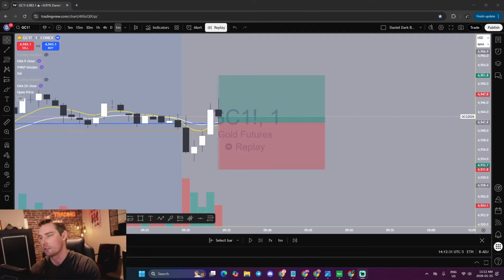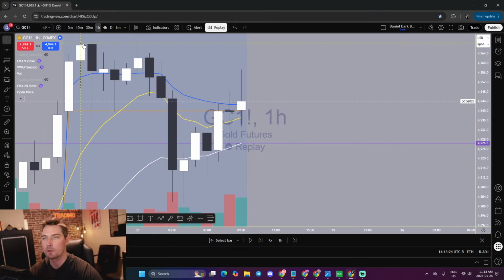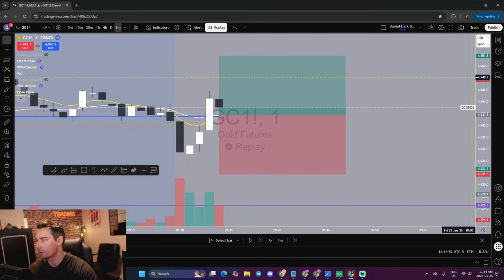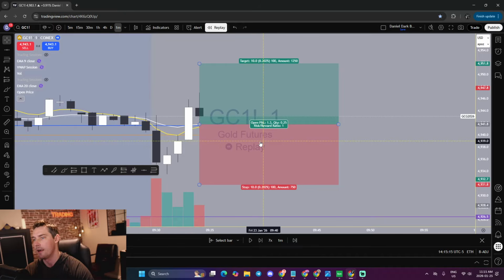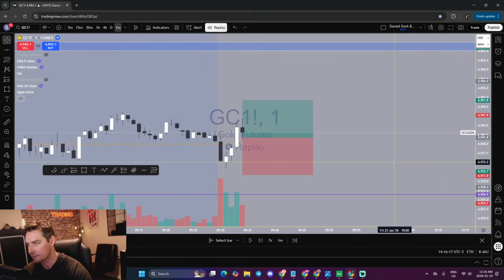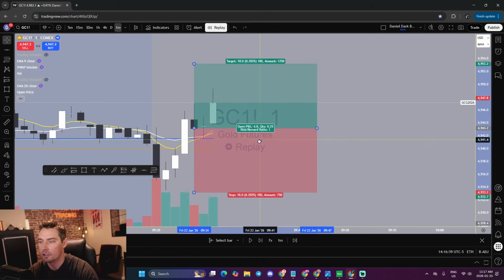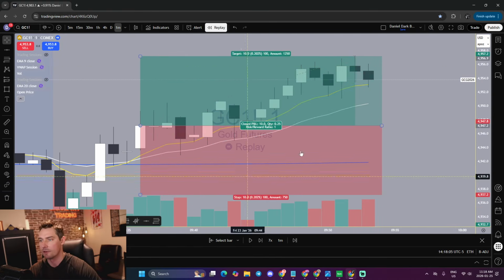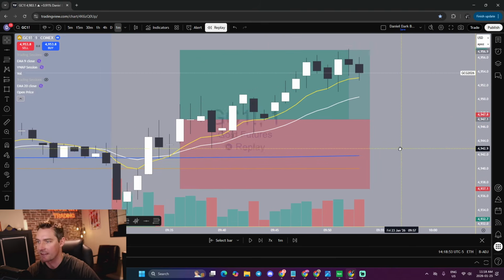Become a Day Trading Machine! New York Session Strategy Futures/Forex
📈 Live Day Trading Strategy Breakdown

VWAP + 9 EMA + 20 EMA + Volume + Previous Session Price Action

In this video, I break down my live New York Session day trading strategy using:

• VWAP
• 9 EMA and 20 EMA
• Volume confirmation
• Previous session high, low, and price action
• Market structure and session bias

This strategy is designed for intraday trading during the New York session, focusing on high-liquidity assets like Gold, SPY, NASDAQ, and major forex pairs.

We trade this exact system live every day in the War Room, where members can:

Watch real trades being executed in real time
Learn professional trade execution and risk management
Understand market structure and session flow
Build consistency instead of gambling setups
Learn while being profitable at the same time

This is not just theory. This is real market execution, real analysis, and real decision-making in live conditions.

🔴 Trade Live With Us in The War Room
We trade every Monday, Wednesday, and Friday during the New York Open

• How to use VWAP for institutional bias
• EMA structure for trend alignment
• Volume for confirmation
• Previous session levels for entries and targets
• How to trade NY session momentum properly
• Risk management and trade selection
• How professional traders structure their trading day

Trading involves risk, and past performance does not guarantee future results.
Always do your own research and manage risk responsibly.